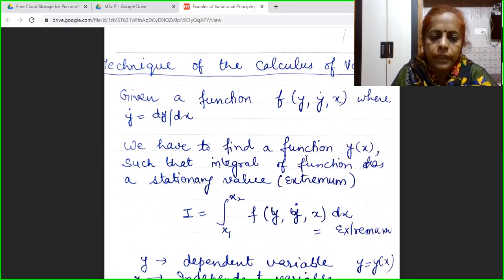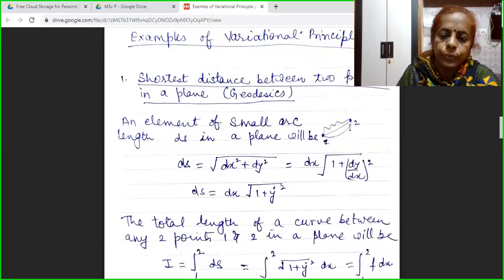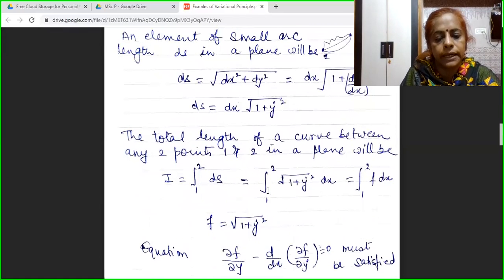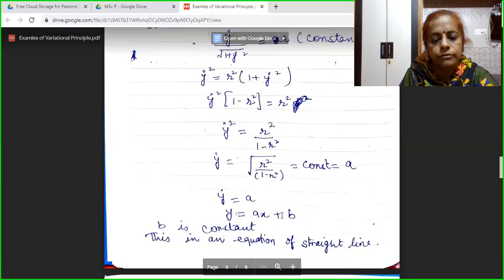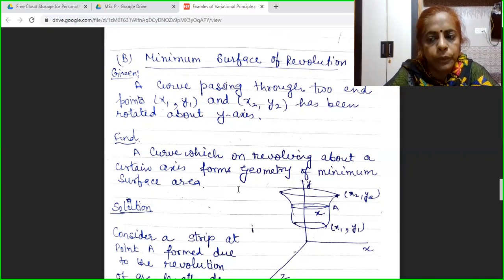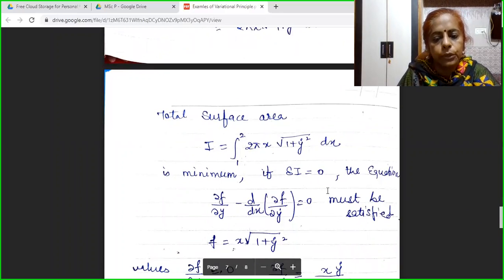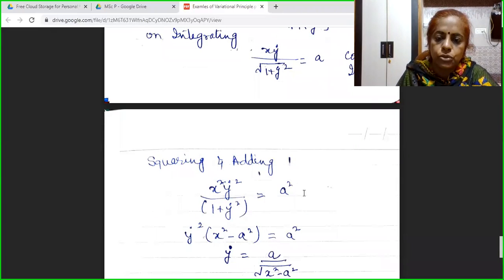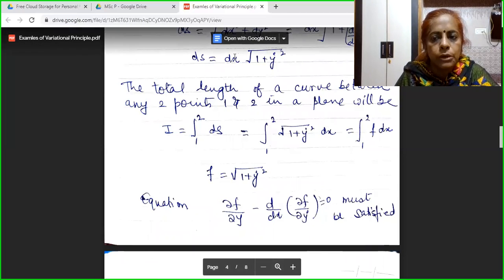Examples of Variational Principle | Dr.Monika Khetarpal